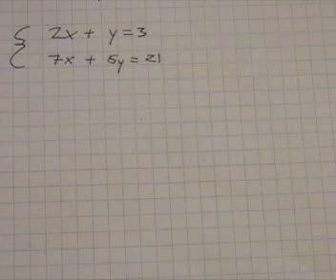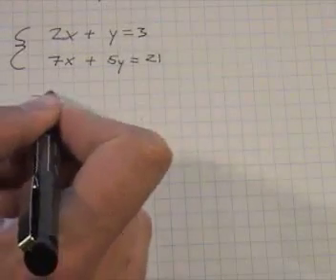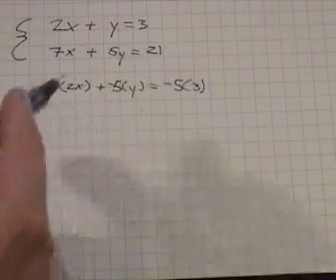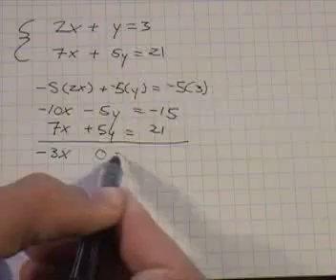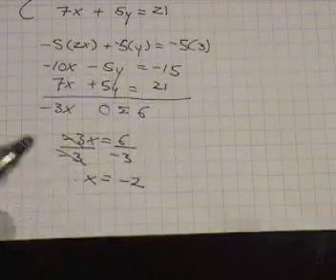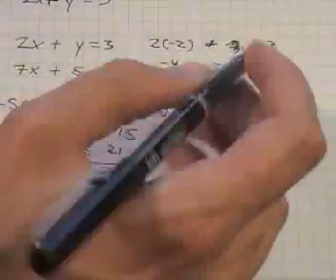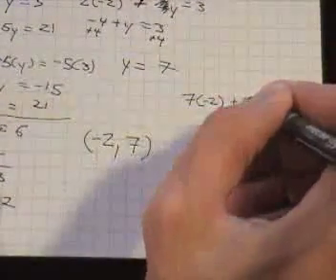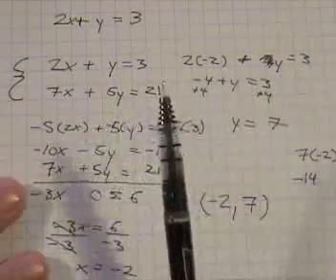PACE 1102 p34